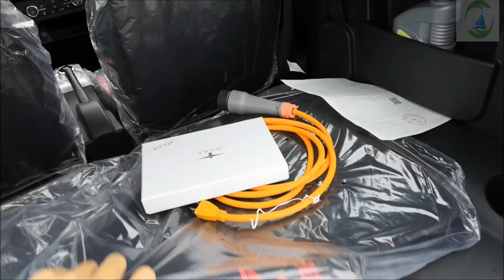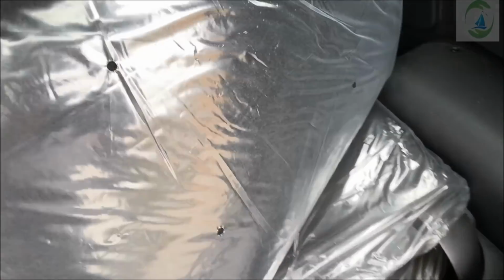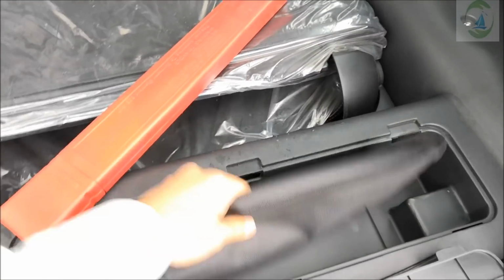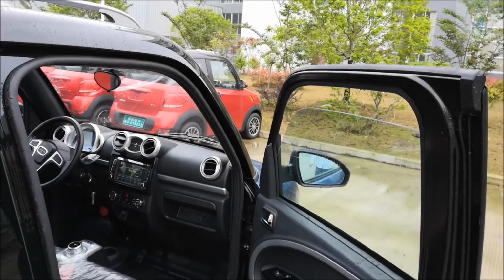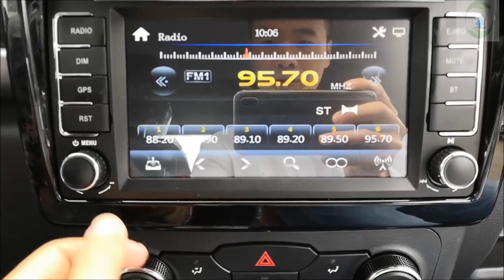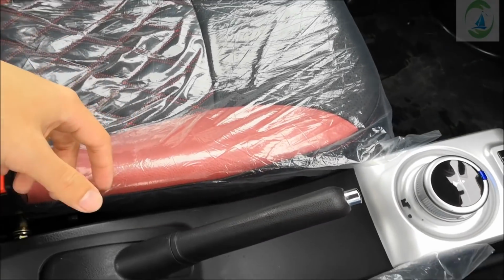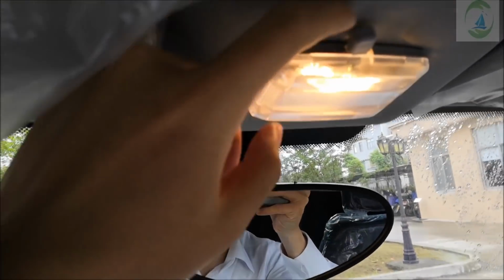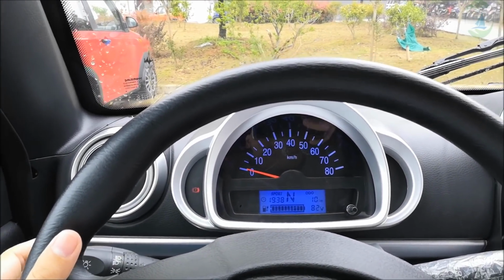three door M1 elcetric car for 2 passenger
three doors M1 electric car for 2 passengers,
top speed 50km/h
120km distance
22-degree climb
air condition
and standard car specification